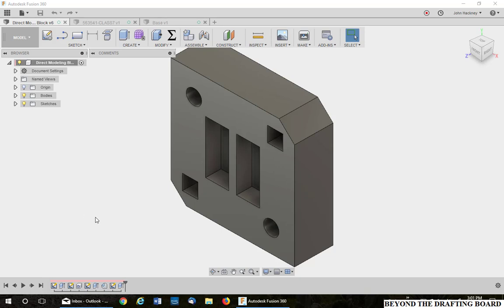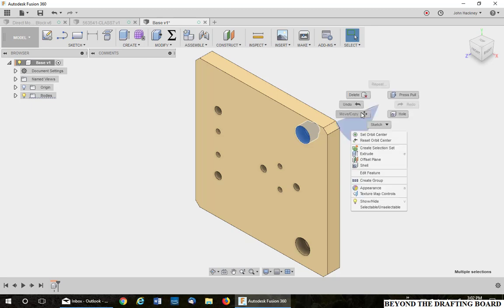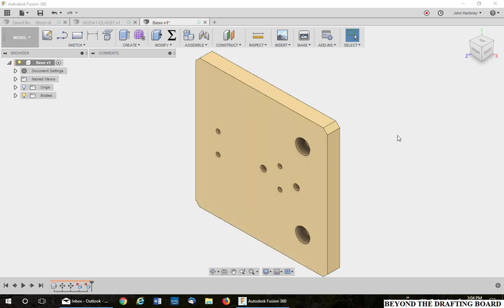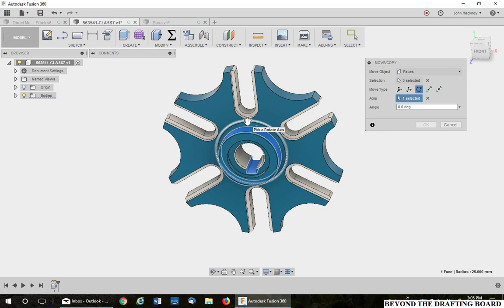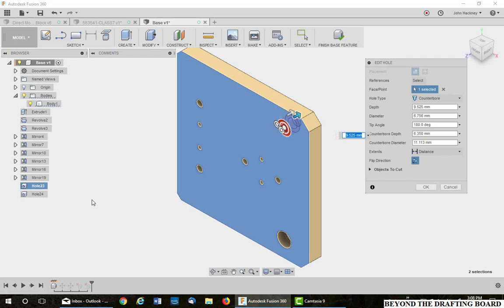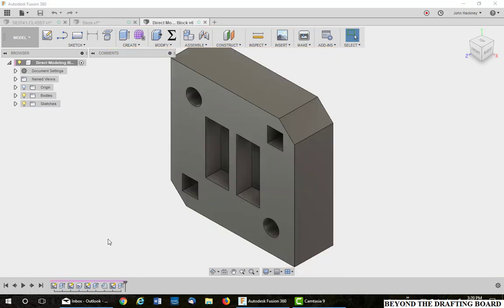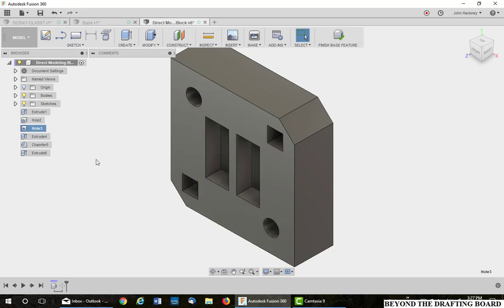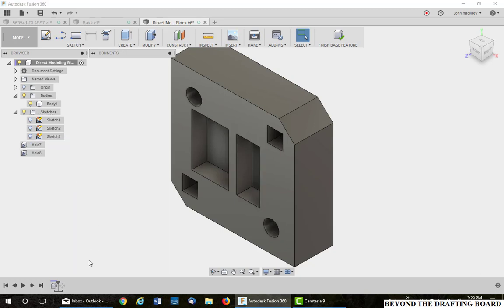Direct Modeling in Autodesk Fusion 360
Using direct modeling for editing in Fusion 360